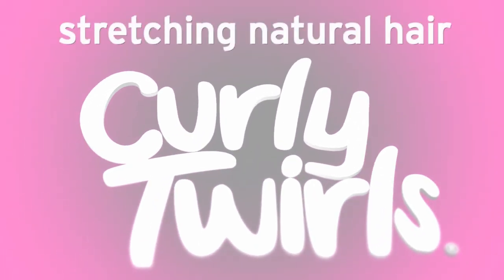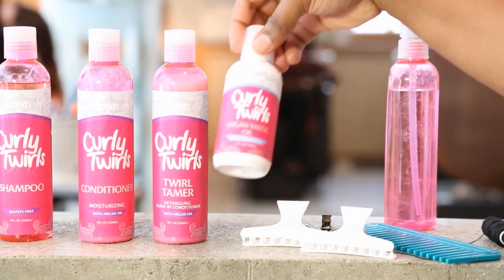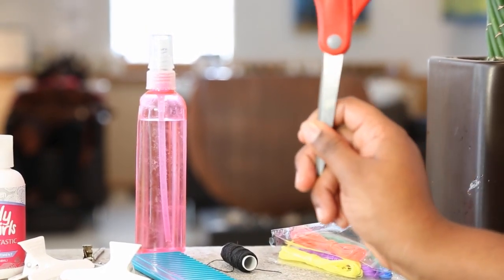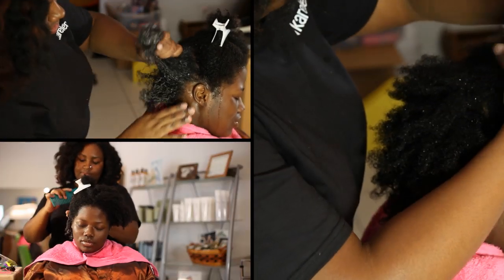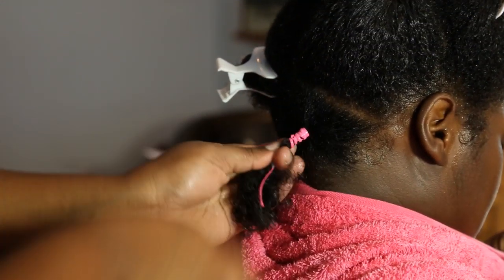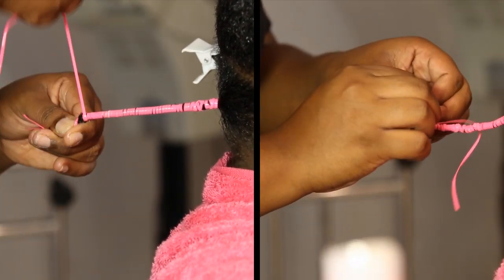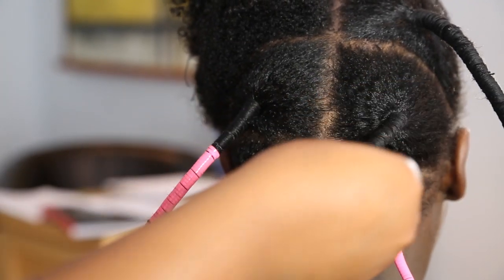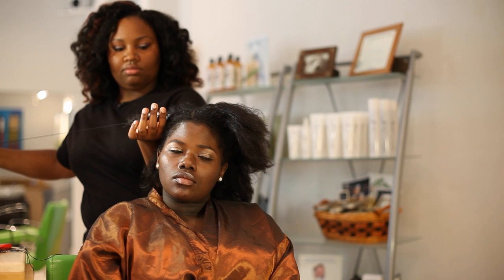Stretching Natural Hair | African Threading Method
Defy shrinkage by stretching your natural hair. Achieve a heatless blowout using the African Threading method.

Materials 0:14
Step 1- Wash & Condition 0:42
Step 2- Section & Detangle 0:48
Step 3- Thread the Hair 1:05
Step 4- Allow to dry 2:01
Step 5- Unravel Bundles 2:08
Stretched Hair 2:20

STAY IN THE KNOW & HAVE IT ALL @KarelenOfficial

PRODUCTS
Curly Twirls Sulfate-Free Shampoo
Curly Twirls Moisturizing Conditioner with Argan Oil
Curly Twirls Twirl Tamer Detangling Leave-In Conditioner with Argan Oil
Curly Twirls Argan Tastic Argan Oil Hair Treatment

TOOLS:
Butterfly Clips/ Duck Bill Clips
Wide-Tooth Comb
Thread
Scissors